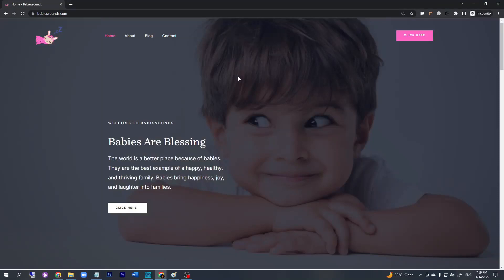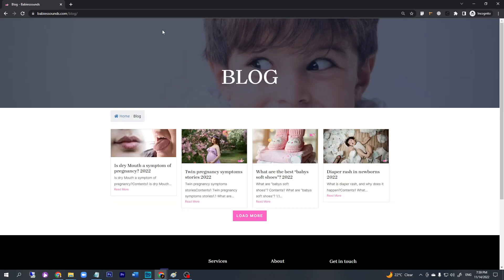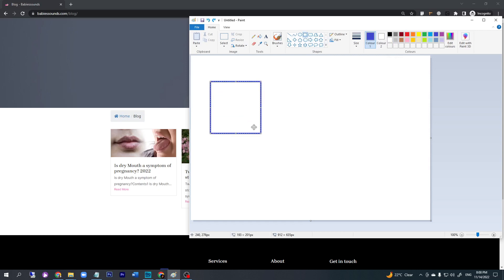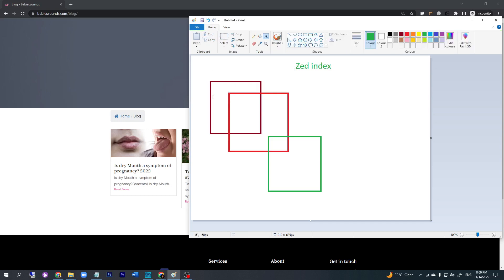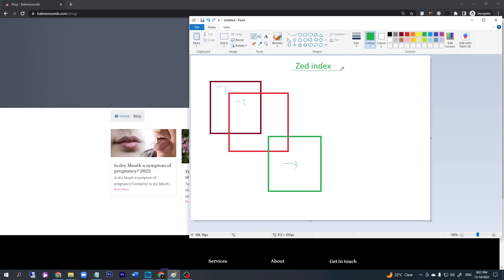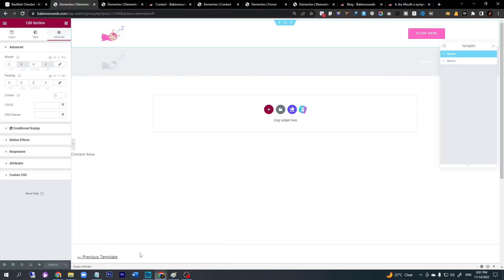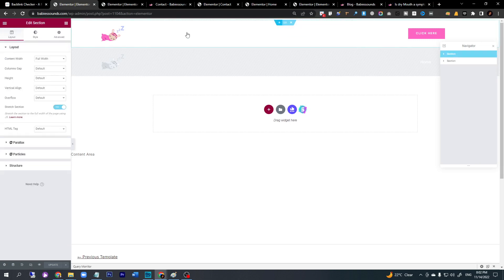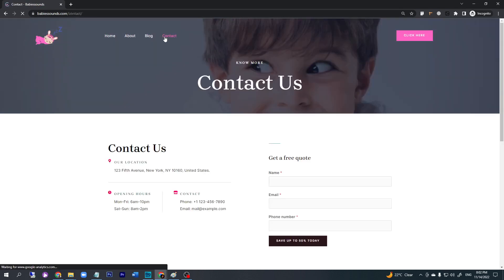Menu not showing in wordpress | Header menu missing in blog page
This video we are going to learn a menu not showing in wordpress. or menu not appearing in wordpress or menu not working in wordpress